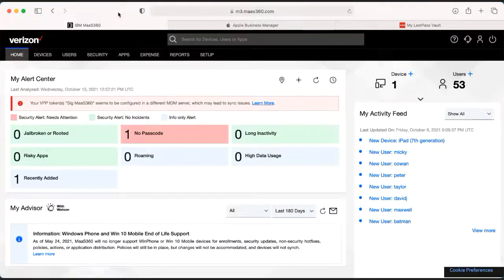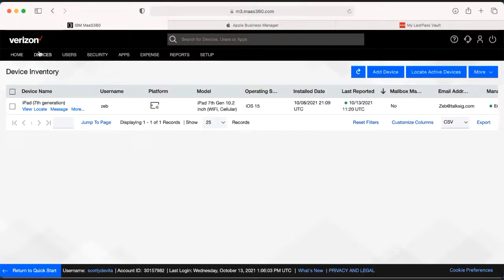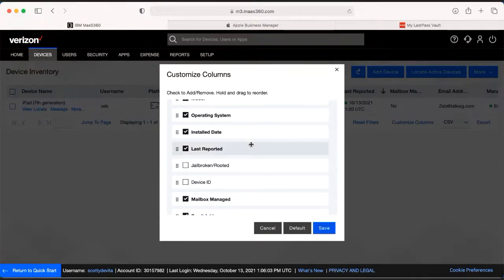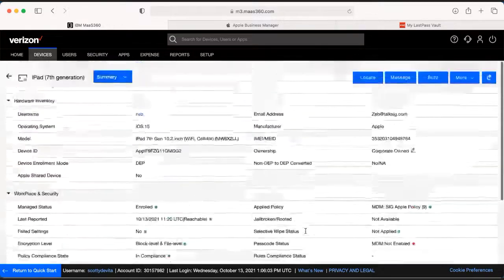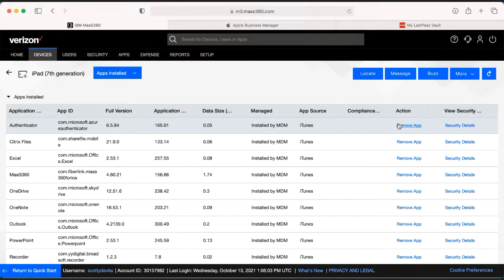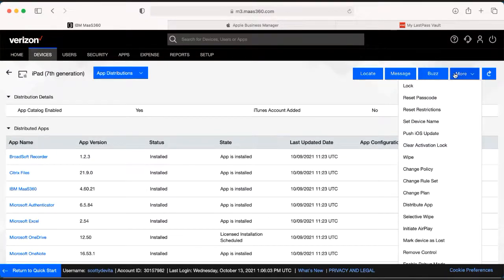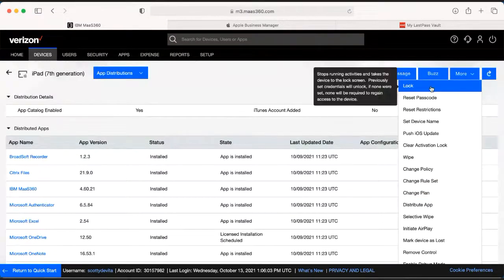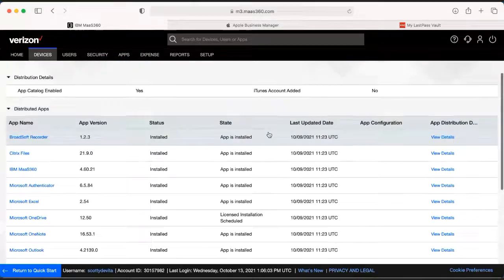IBM MaaS360 Device Commands & Troubleshooting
In this video tutorial, we cover how to troubleshoot specific issues in MaaS360 and some of the device commands available for devices.

--- Timestamps ---
0:00 Intro
0:39 Customize Device Inventory
1:37 Application Issue Resolution
2:12 Device Command Options